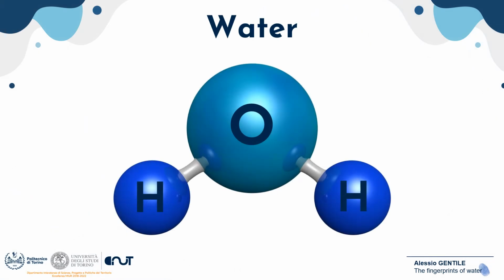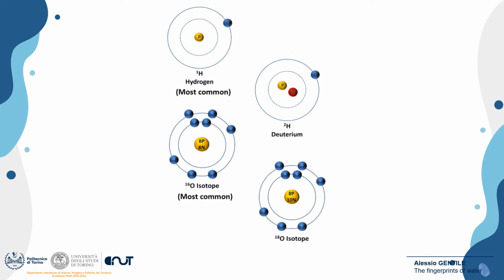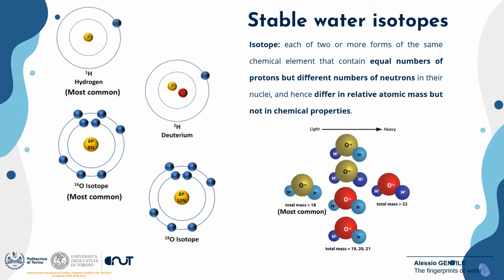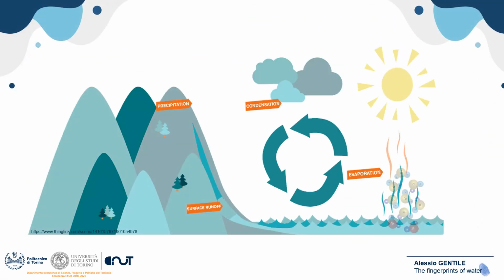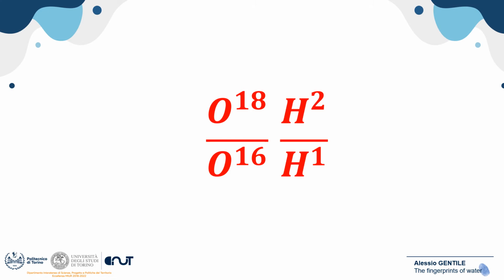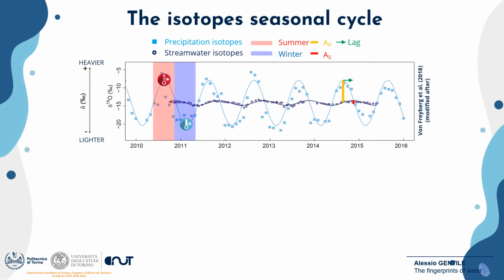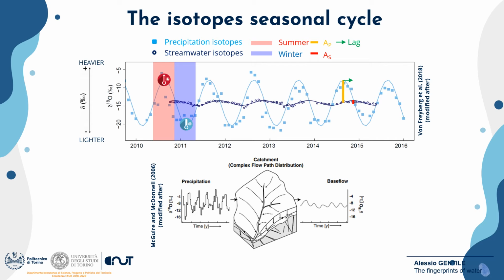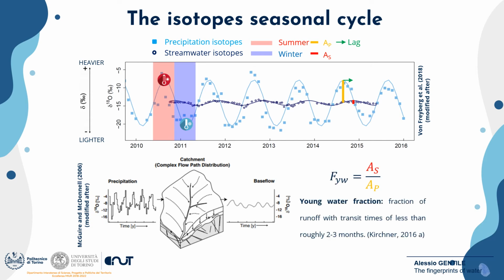Alessio Gentile XXXVI Cycle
The fingerprints of water

The use of tracers in hydrology and ecohydrology has provided new horizons for understanding the age, the origin, and pathways of water in natural environments (Kendall and McDonnell, 1998). Among tracers, stable water isotopes (18O and 2H) have been used for these aims because they are constituent part of natural water molecules (Kendall and McDonnell, 1998). They are applied naturally during precipitation events, they are conservative at ambient temperatures and only the mixing of different water sources can alter isotopic concentration (Kendall and McDonnell, 1998). In other words, stable water isotopes are the fingerprints of water. Isotopes applications raise serious questions about the knowledge of water pathways in natural environments, that is fundamental for studying catchments’ dynamics, flood forecasting, pollutant contamination, nutrient loss, and water resources under the current climate change scenario.